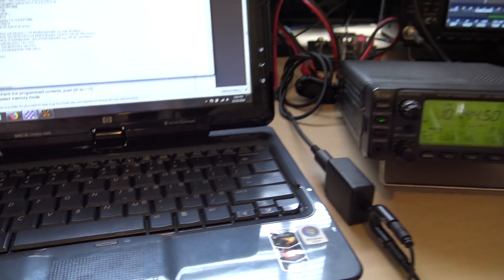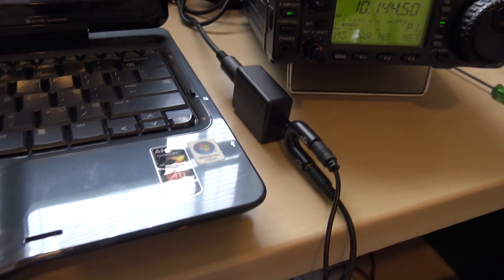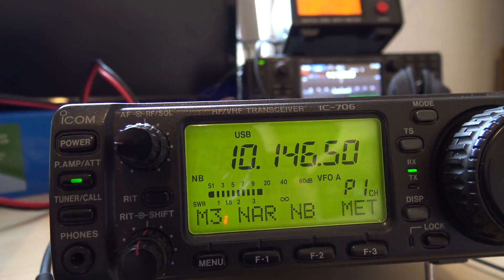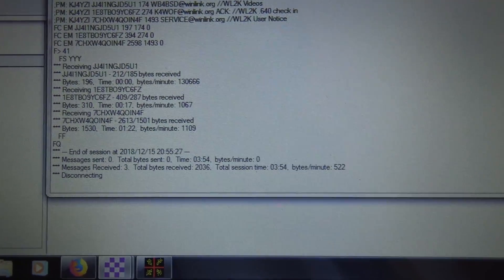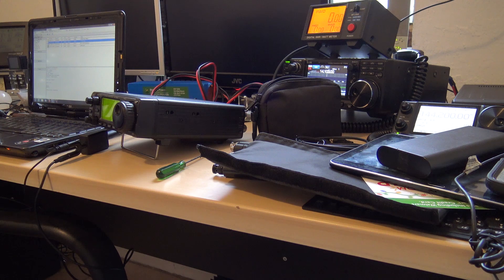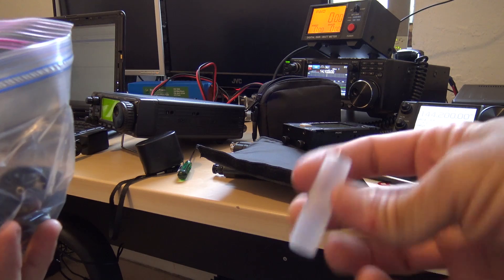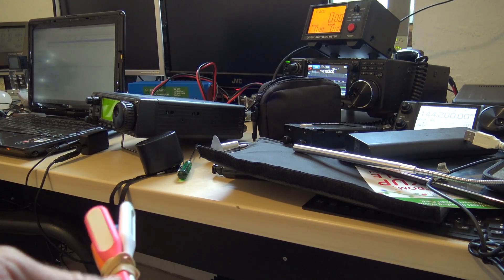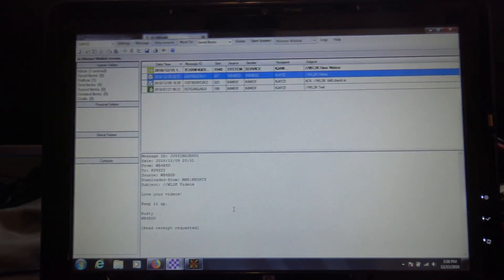Ham Radio Go-Kit, Exercising Your Gear, And New Accessories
I spent a couple hours going through my Go-Kit this weekend, to double check I have everything where I need it, everything still works, and received a couple little goodies to add in to my kit. It is always a good idea if you haven't used it for a while to make sure batteries are charged, and everything that you need is there.
Here, I am testing Winlink HF email on 30 meters.